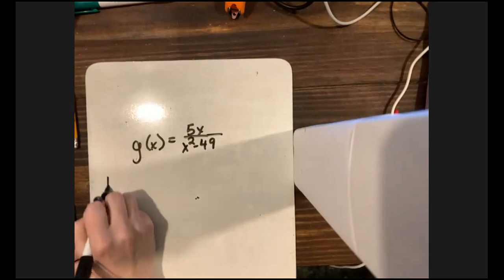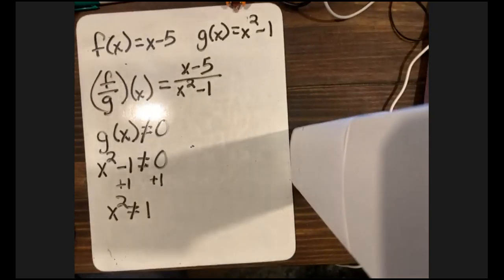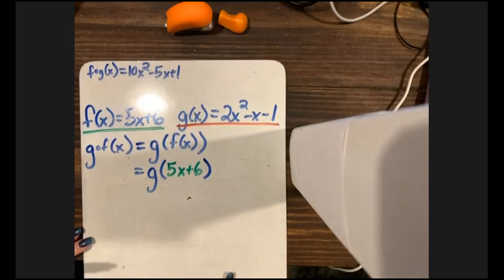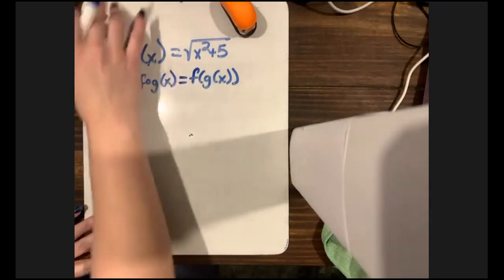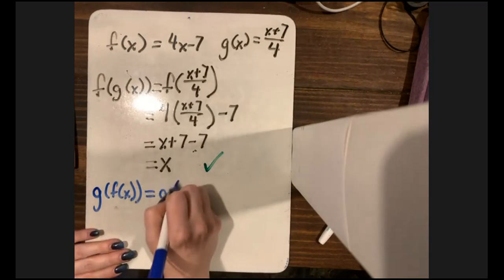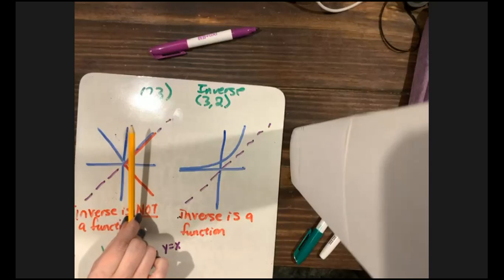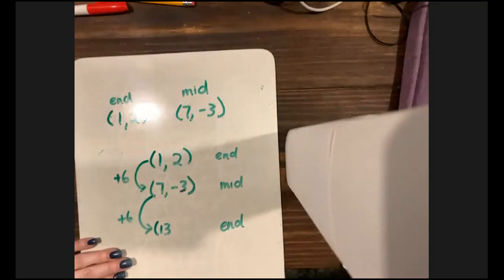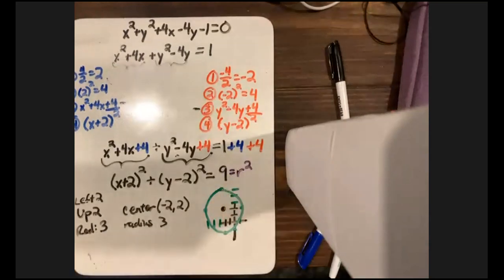Math 1314-060 2-22 Zoom Session